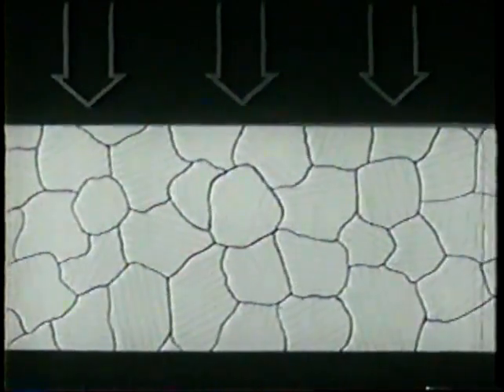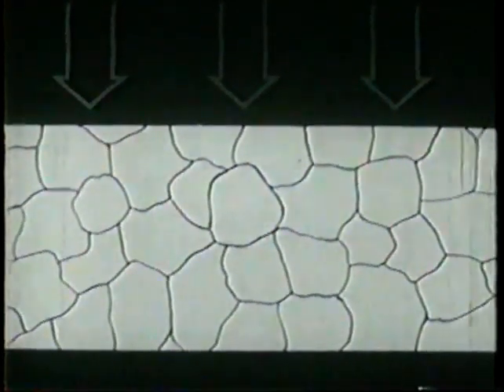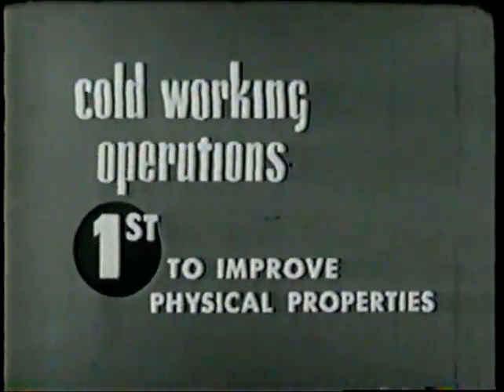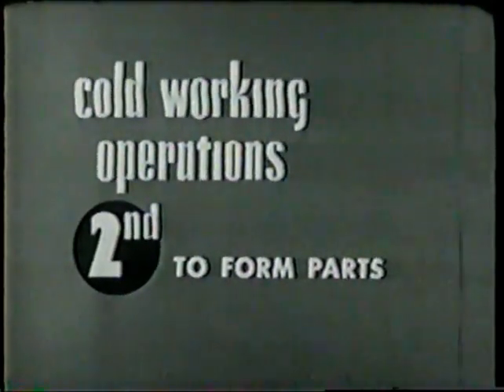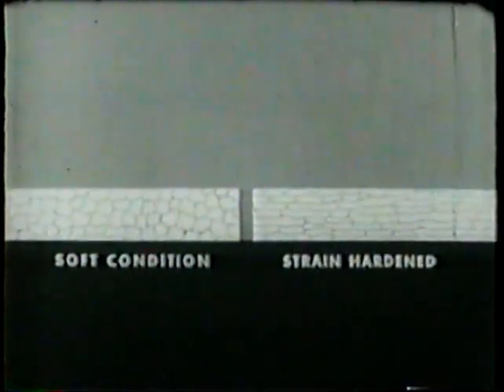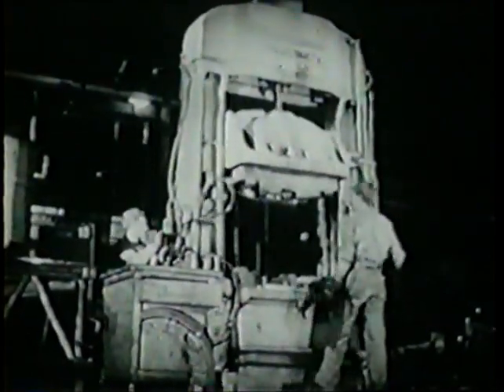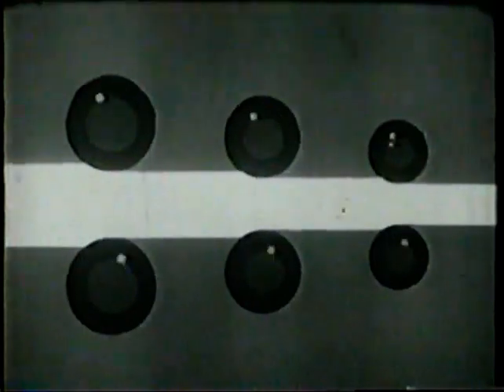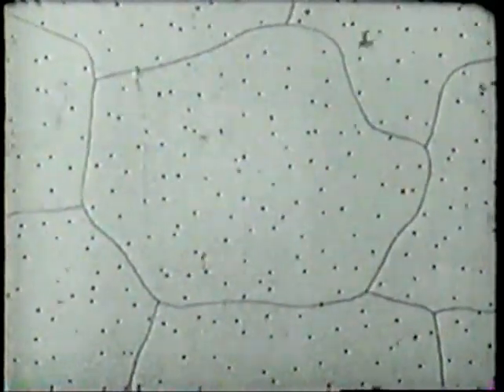Aircraft Manufatruing : Heat Treatment of aluminum - chapter 2